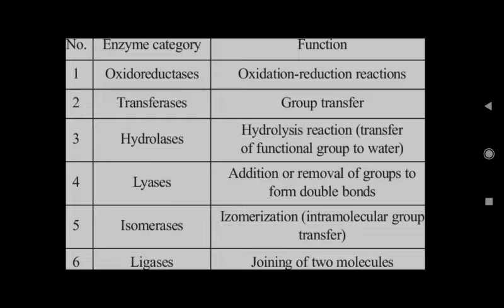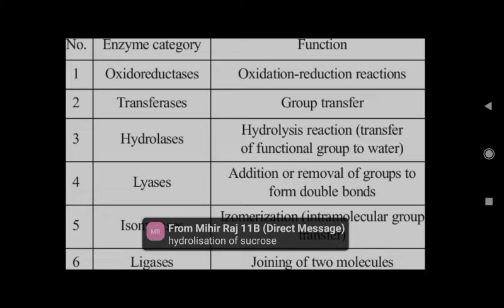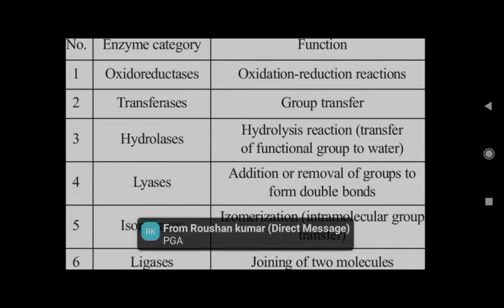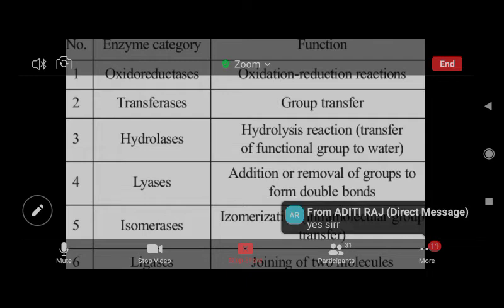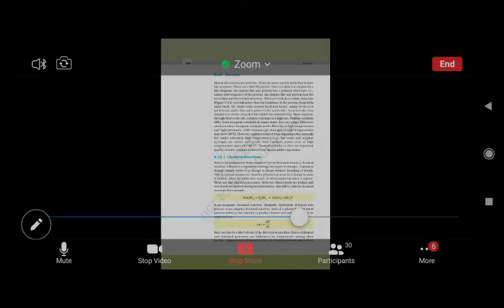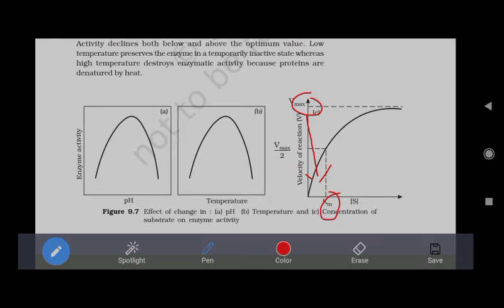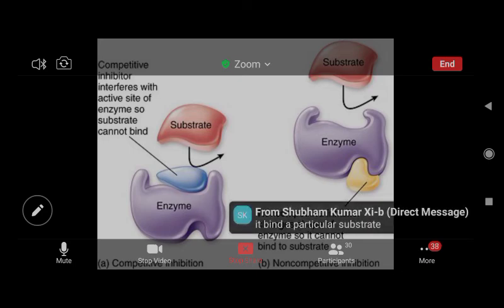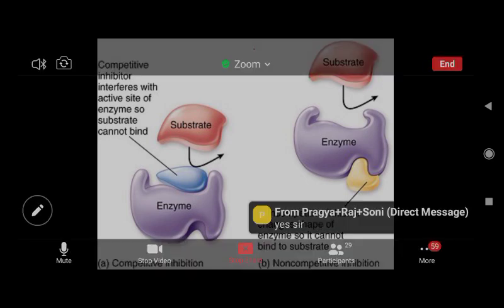XI Biology By Abhishek Mishra dated 12 01 2022